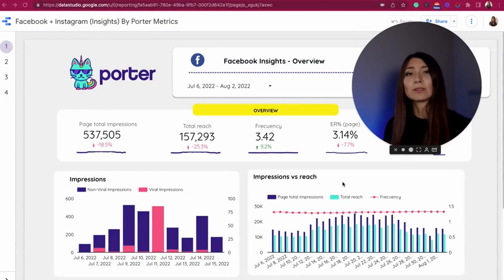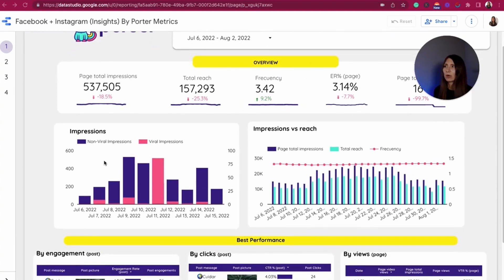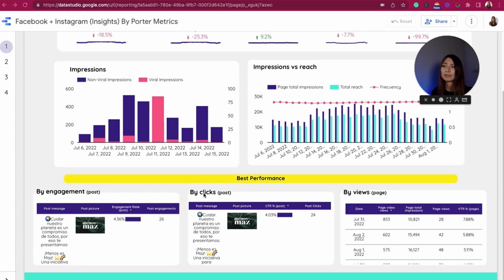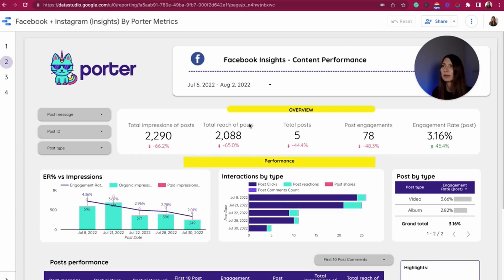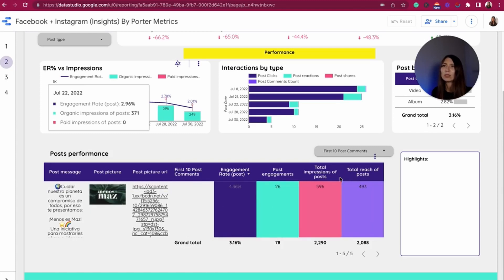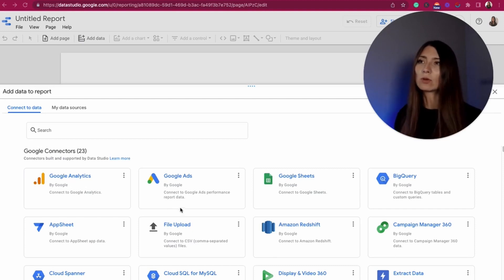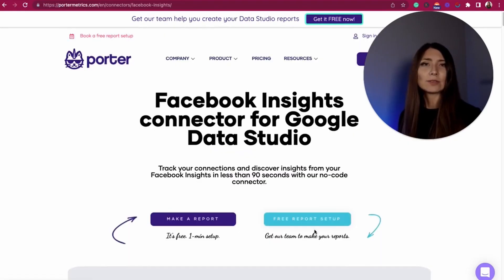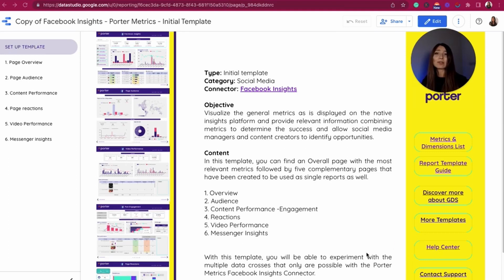Learn how to create a Facebook Insights reporting in less than 15 minutes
Discover how the best Social Media analysts are creating their Facebook Analytics reporting to deliver meaningful information to their content, strategy, and marketing teams.

→ Cut to the chase :P

00:00 Intro - data visualization and overview
00:56: Overview Facebook Insights metrics
03:48 Facebook Insights Video Metrics and how to calculate VTR
04:11 Organic Facebook Content performance analysis  and Engagement Rate explained
07:01 Integrating highlights into your reporting
07:43 Get inspired with this Free Template and create your own visualization using Google Data Studio
11:57 Start your 14-day trial and activate your free template to visualize your data in less than 90 seconds
13:09 See you in the next tutorial and subscribe

About Us:
Porter Metrics is a business intelligence tool that is dedicated to helping small businesses and agencies by automating their marketing reports. We help businesses to do more with their data (and waste way less time) by connecting their everyday apps’ data to any destination, like a data warehouse, a visualization tool, or a simple sheet.

This way, businesses can gather all their data in one place and make it readily available and more insightful. Learn more about Porter Metric by visiting us